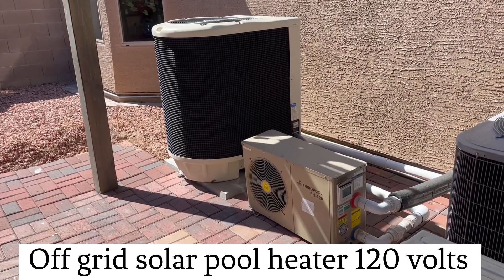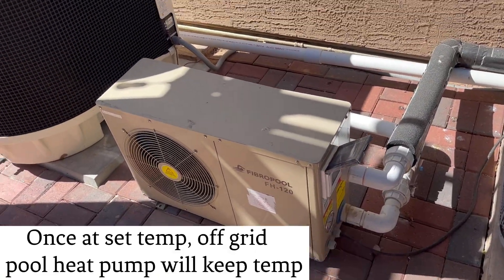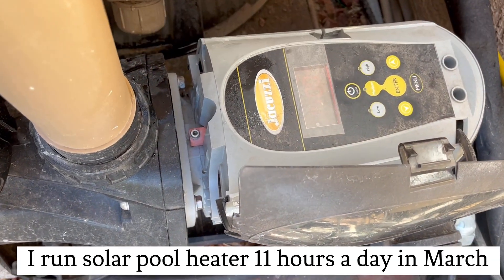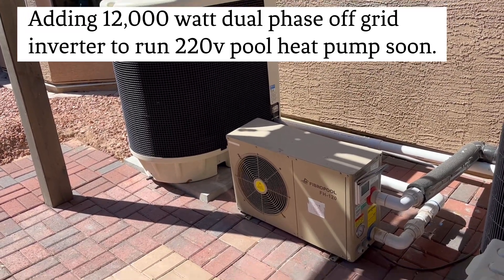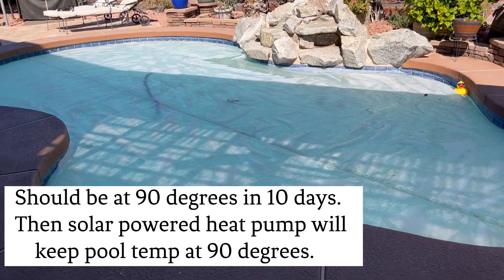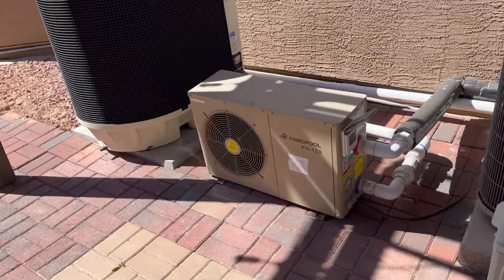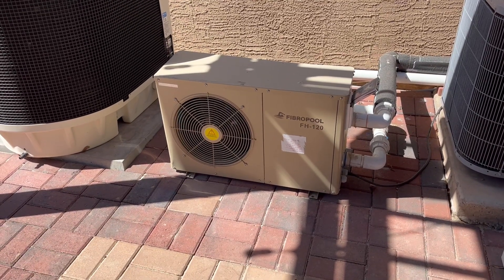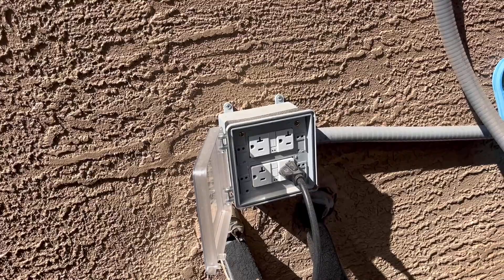DIY solar power with Pappa Off grid solar powered 220 volt pool heat pump coming soon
Running off grid 120v pool heat pump with solar and helping to bump up temp with 220v on grid pool heat pump. Will be adding a new 12kw off grid dual phase 48 volt inverter to run both 120v pool heater and 220v pool heater at same time only using solar power. Will be able to heat pool up to 90 degrees and keep at that temp once new 12 kw inverter is installed. Hope you have a wonderful and truly blessed day.